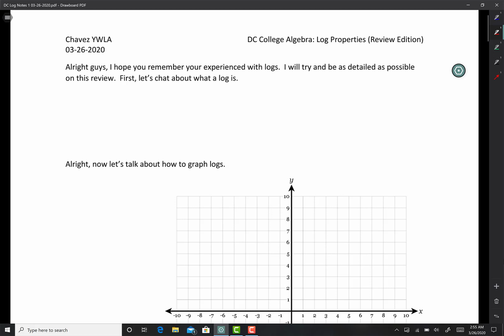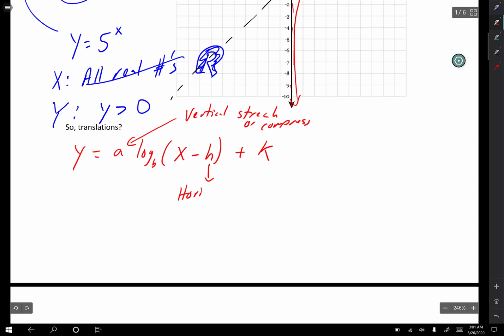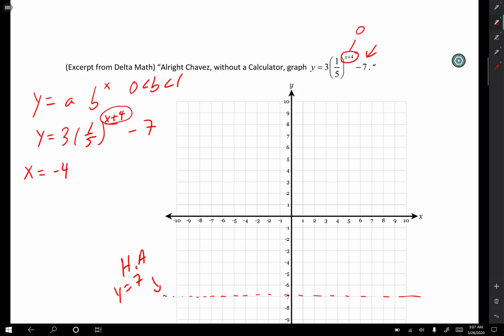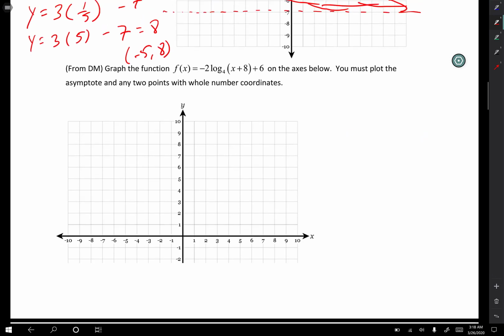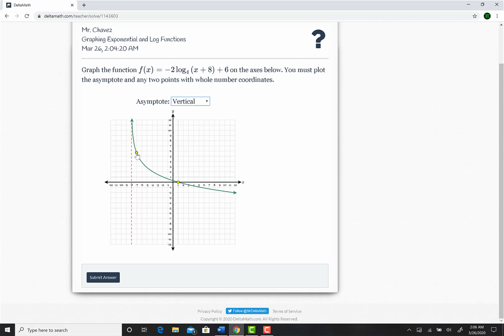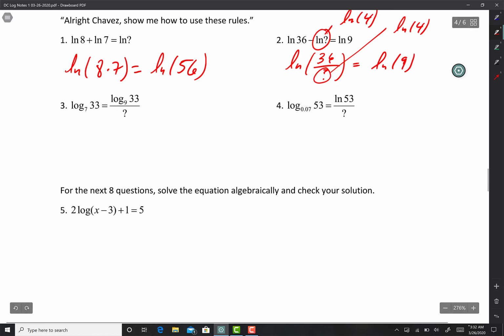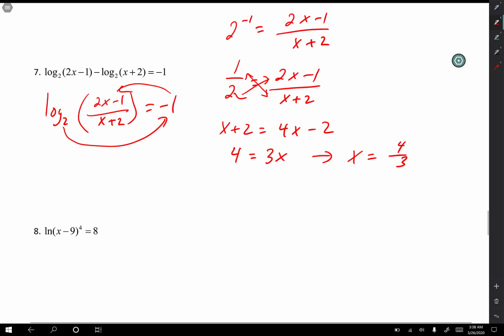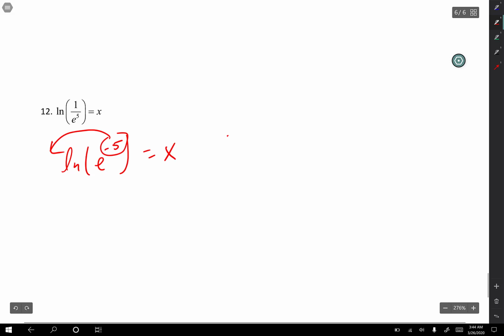Log Notes for DC College Algebra 03-26-2020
Hey guys.  Make sure you read your Unit 10 packet.  If you don't have a physical packet, remember, there's a digital version online.  Take care of your online assignments.  Let me know if you find any errors or if I confuse you.  Hope you're doing well.  Later guys.